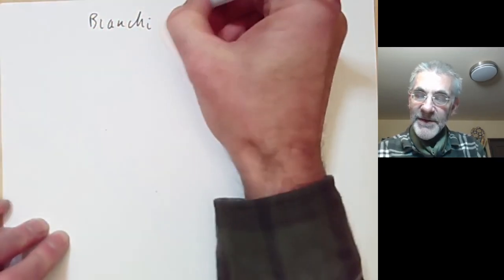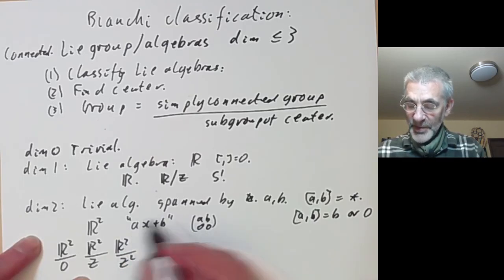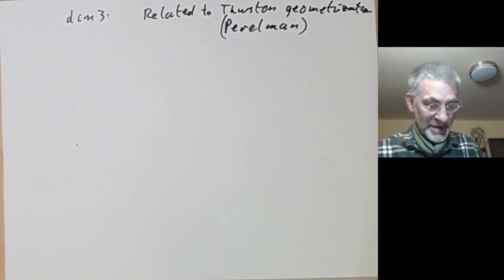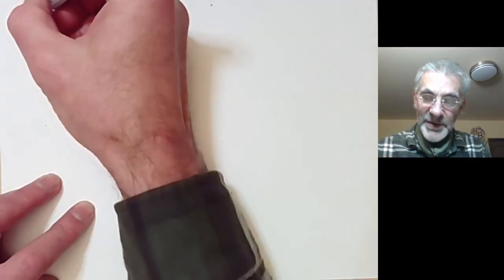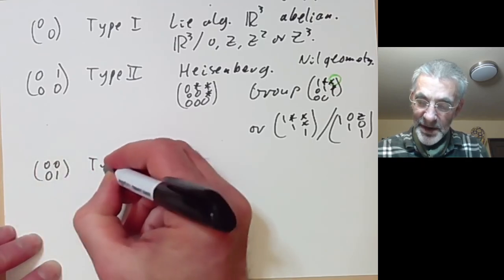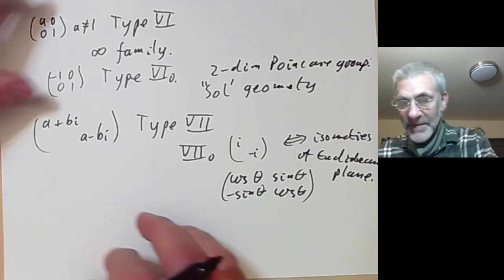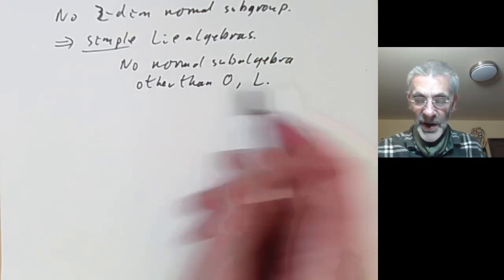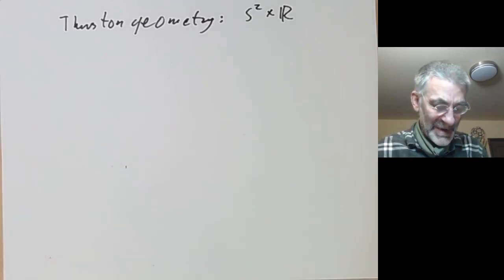Lie groups: Bianchi classification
This lecture is part of an online graduate course on Lie groups.

We give a sketch of the Bianchi classification of the Lie algebras and groups of dimension at most 3. We mention that this is related to the Thurston geometries of 3-manifolds.